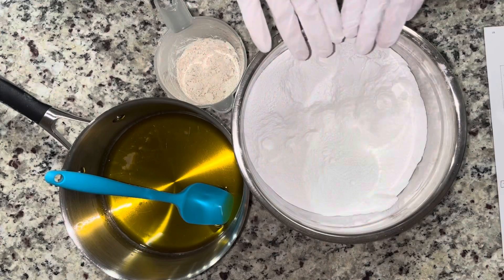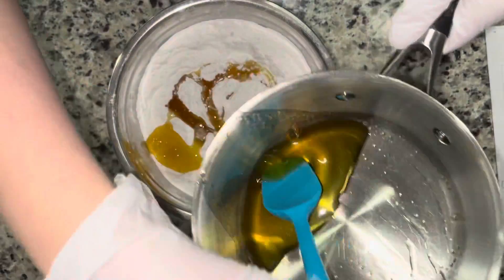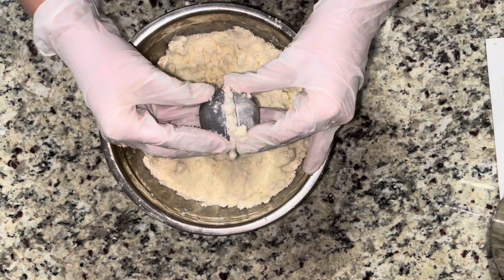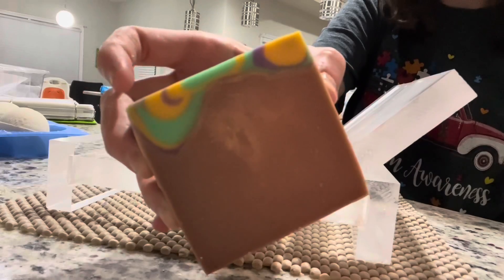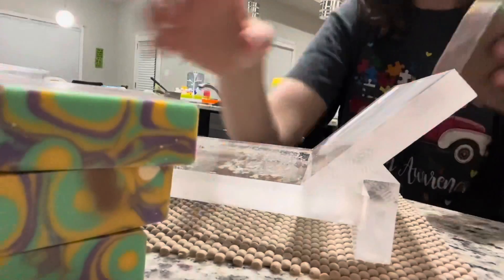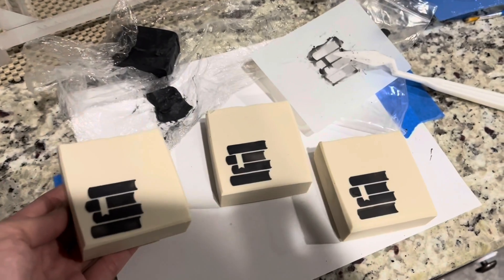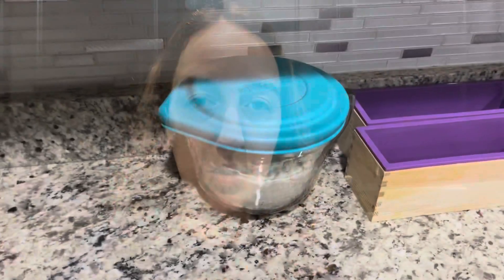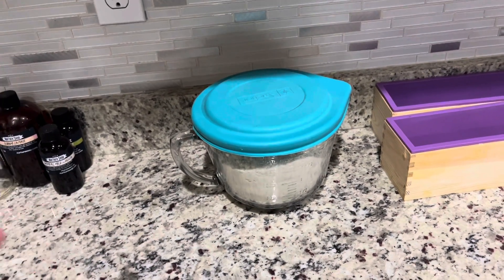Weekly Vlog, Week in the Life of a Full Time Working Mom of Three and Small Business Owner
This week, I turn a failed attempt at making bath bombs into a promising new product, take care of some sick babies, and do some clean up work on curing soap bars.

Next soap release/Etsy shop update will be February 7, 2022 😍